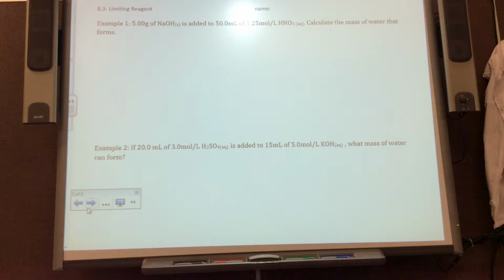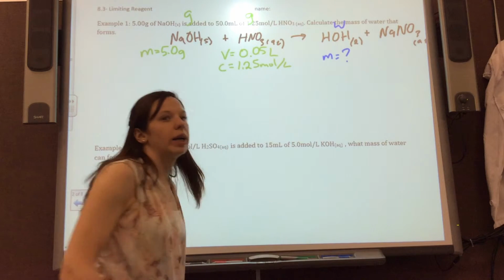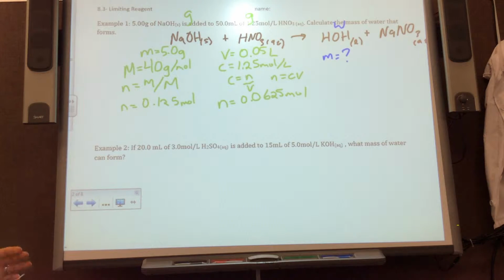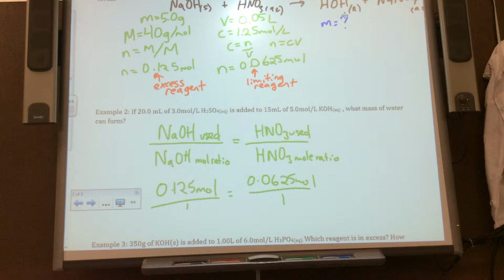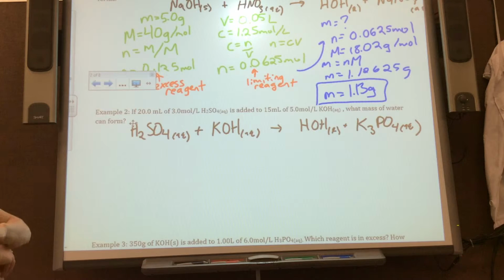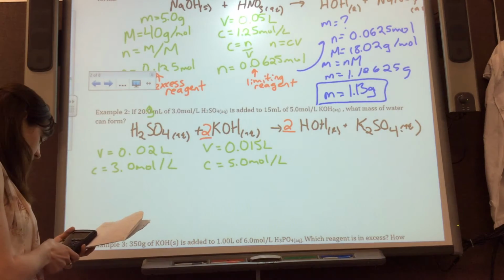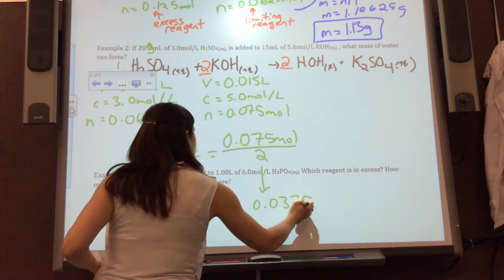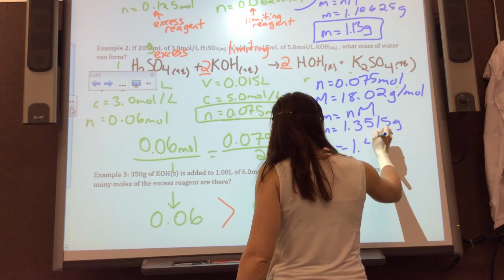Lesson 5 Limiting Reagents part 2